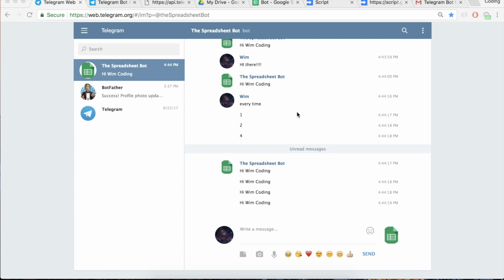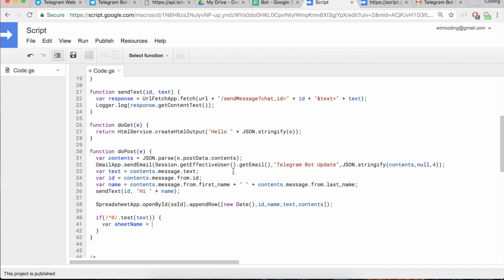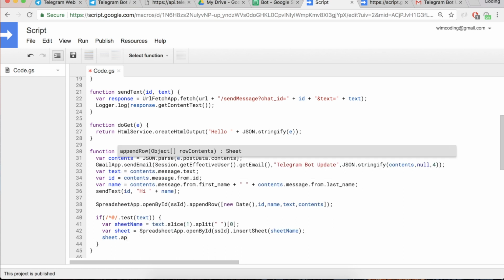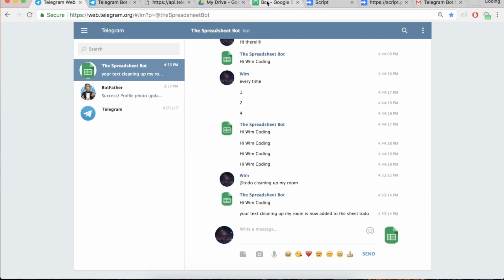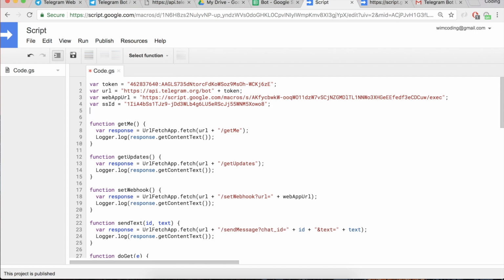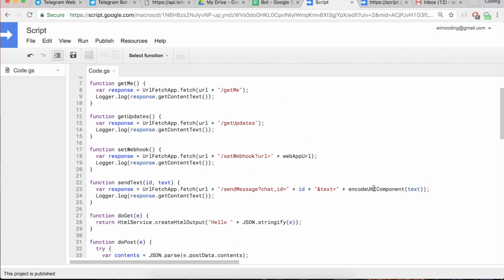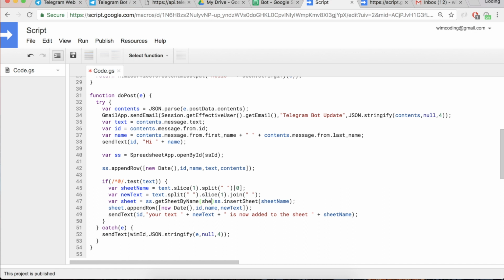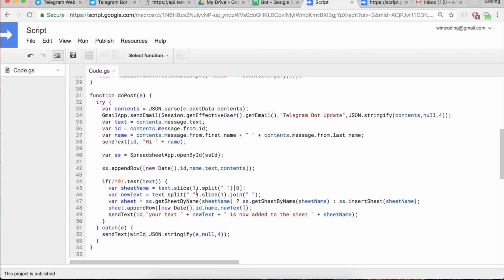Telegram Bot Tutorial - 5 - Insert a New Sheet and Error Logging